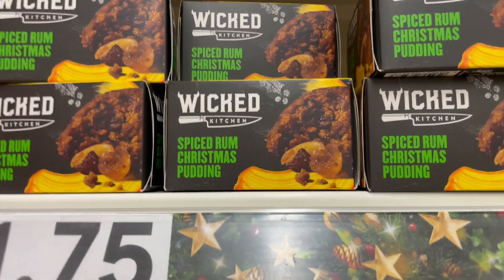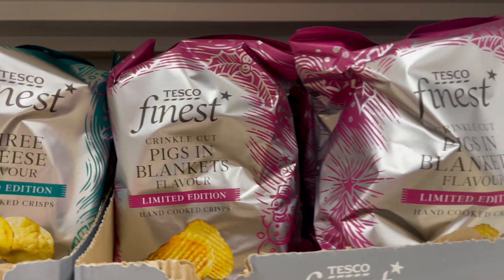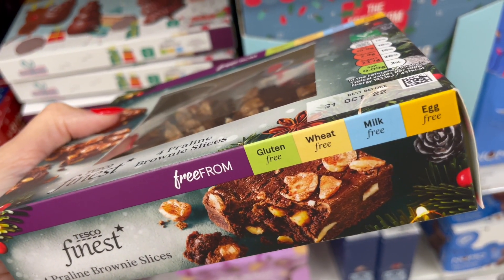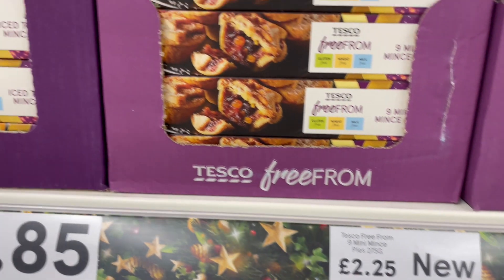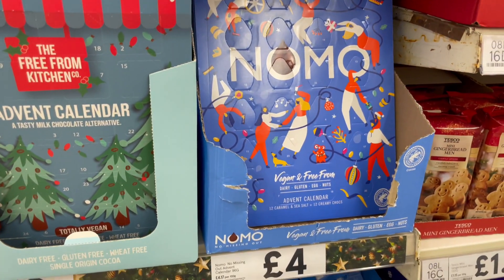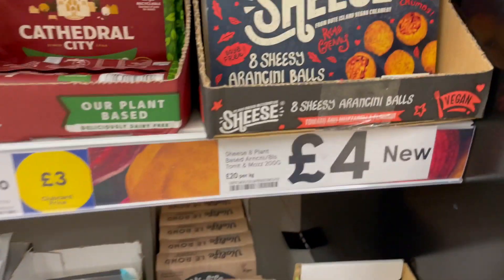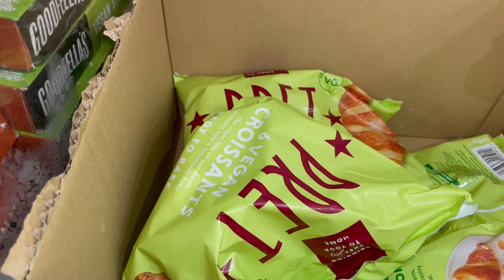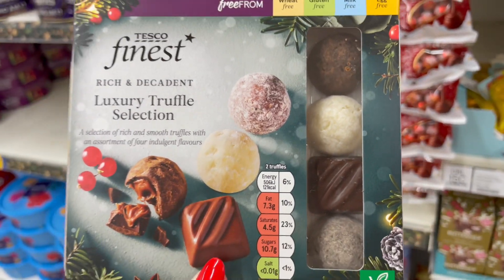TESCO CHRISTMAS COME SHOP WITH ME - Hunting for Gluten & Dairy Free Products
Come shopping with me in Tesco to see what Christmas Gluten & Dairy Free Products they have available
Lets find some festive treats and see if they have any fresh produce ideas at this early stage